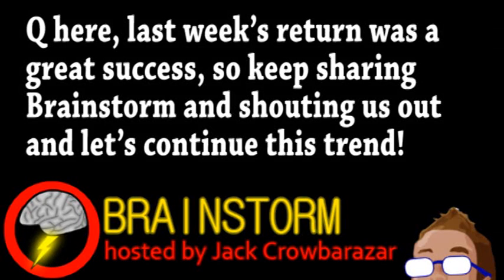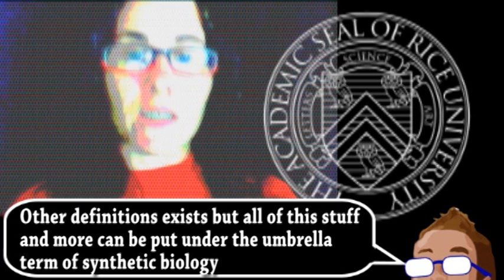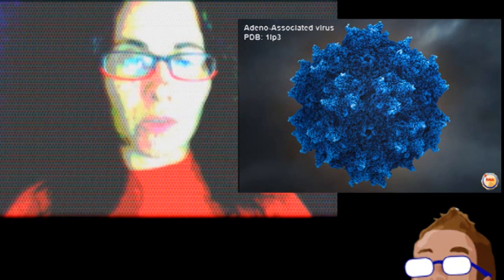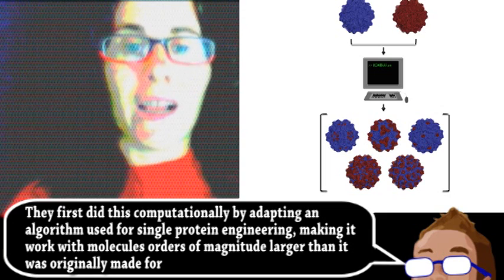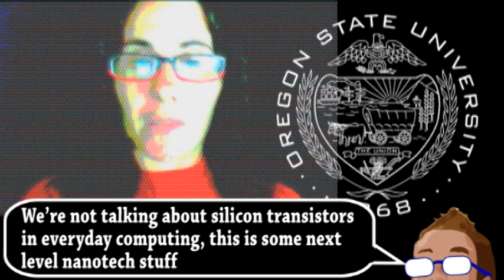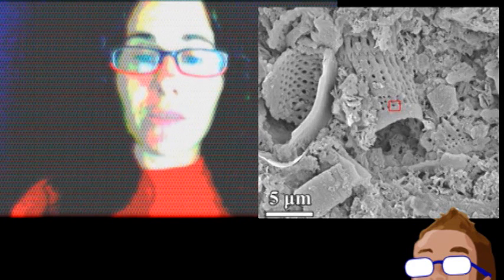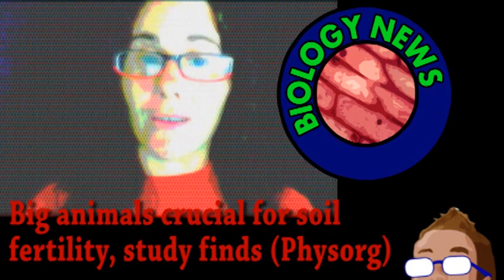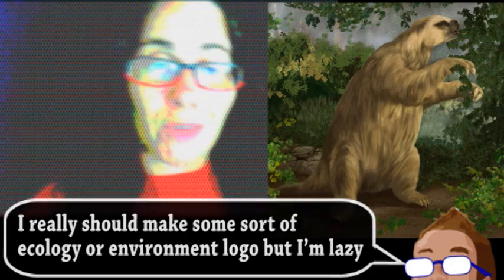Chimera Viruses To Fight Disease (Brainstorm Ep150)